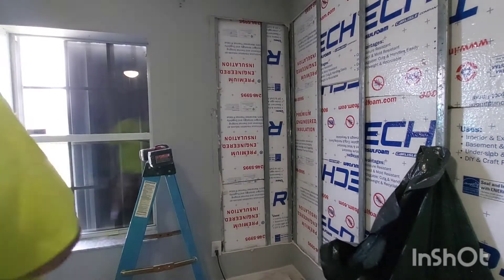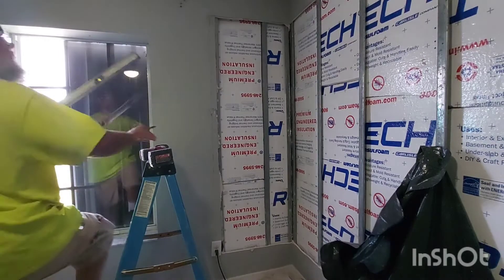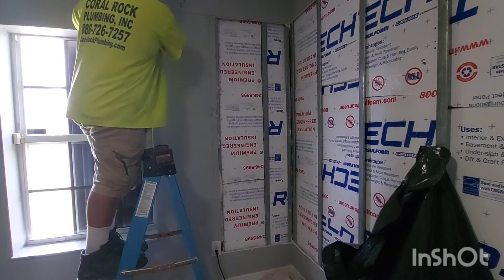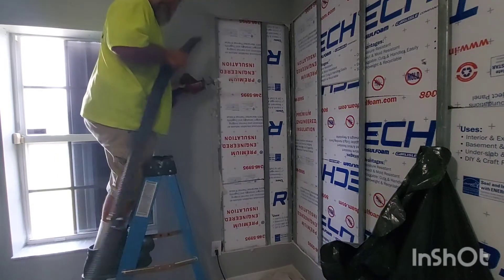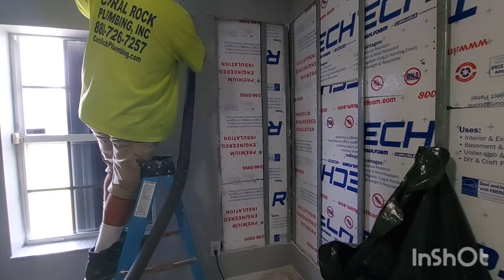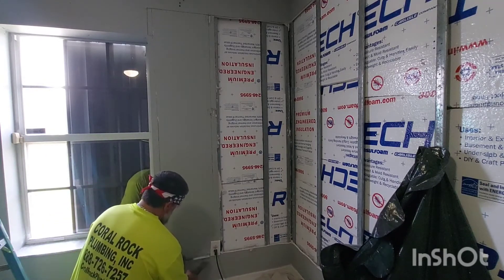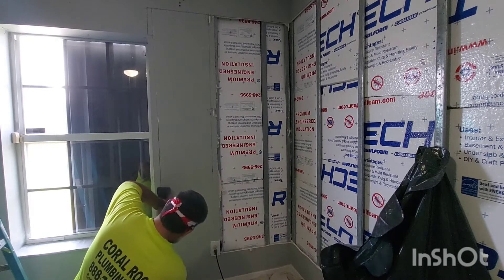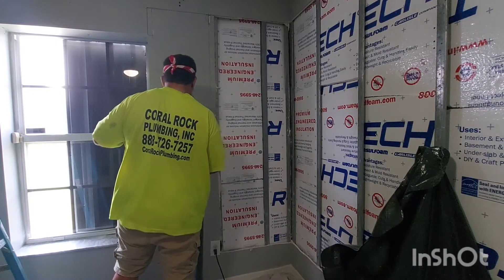R - Tech wall insulation 2inch Steel house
Steel Houses are not insulated as good as a regular Block house, the foam boards are easy to work with and can be push up the wall cavities.

Here are some specifications from there website.

R-Tech is a high-performance rigid insulation consisting of
a superior closed-cell, lightweight and resilient expanded
polystyrene (EPS) with advanced polymeric laminate facers.
R-Tech is available with factory adhered metallic-reflective
facers, white facers or a combination of the two. The core
of R-Tech is the same high-quality as our InsulFoam® brand
insulations and meets or exceeds the requirements of ASTM
C578, Type I, Standard Specification for Rigid, Cellular Poly-
styrene Thermal Insulation. In addition, R-Tech has excellent
dimensional stability, compressive strength and water-resis-
tant properties. R-Tech is an Energy Star® qualified insu-
lation and qualifies for LEED points.

Ephesians 1:13 KJV
In whom ye also trusted, after that ye heard the word of truth, the gospel of your salvation: in whom also after that ye believed, ye were sealed with that Holy Spirit of promise.